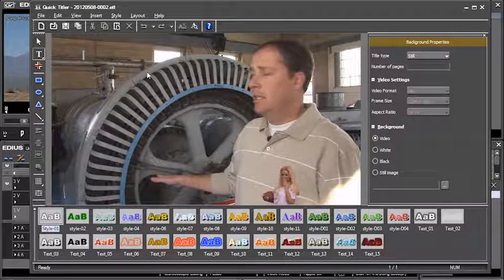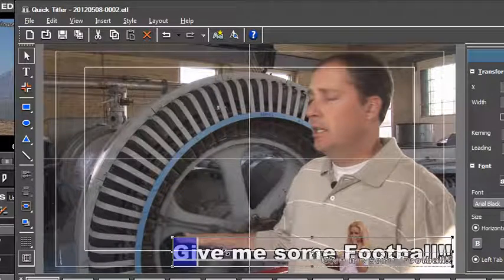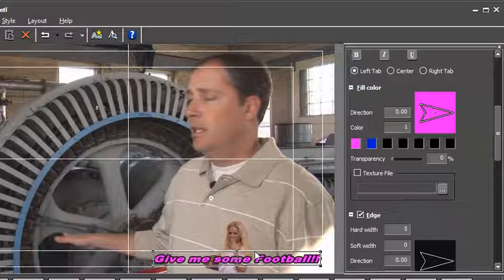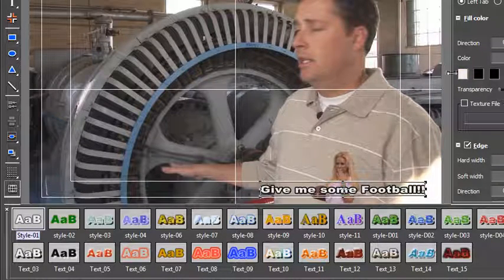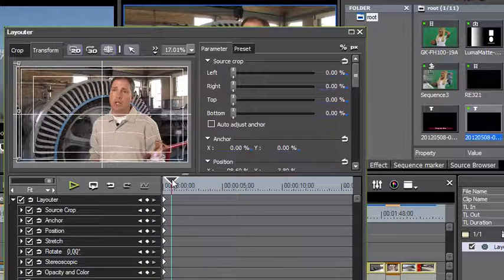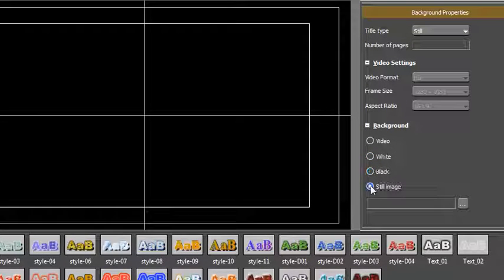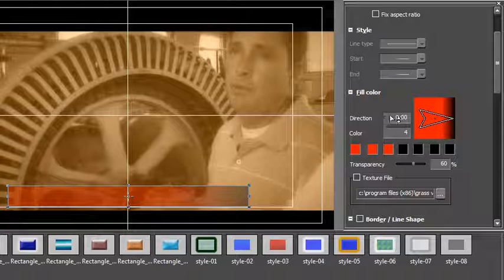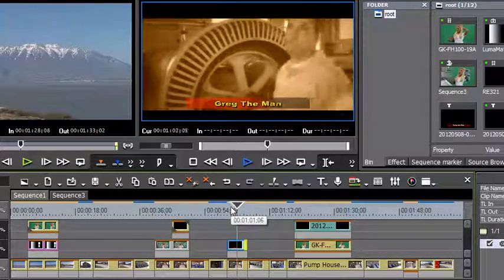Class on Demand Complete Training for Edius 6.5 0701 Titles